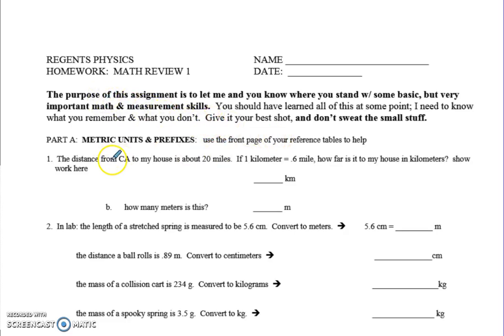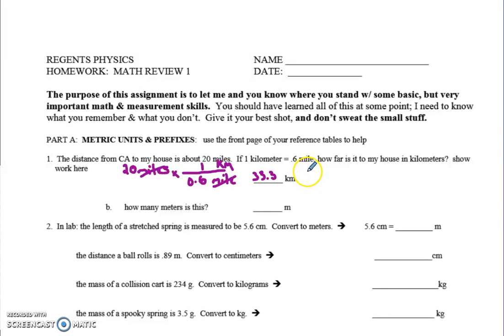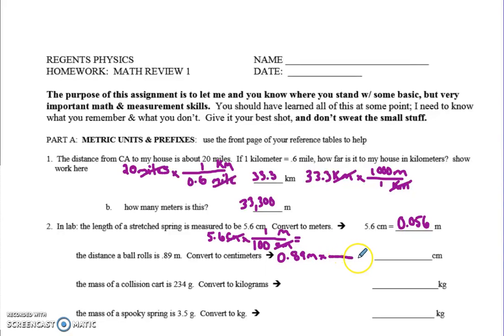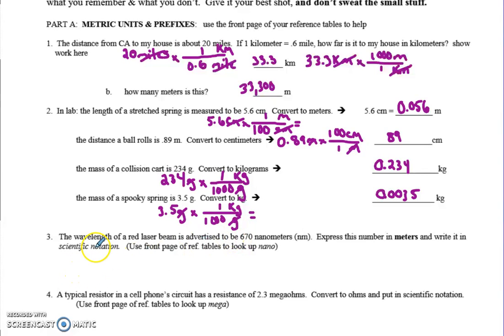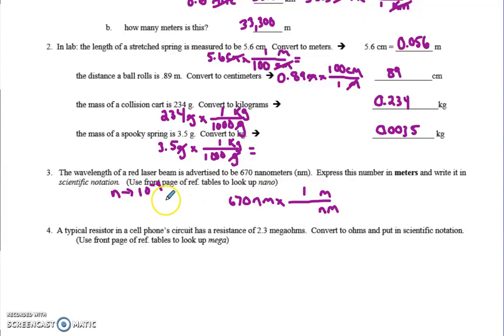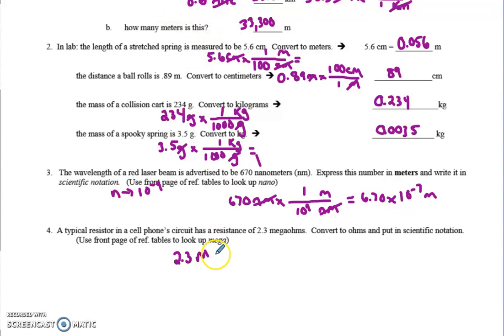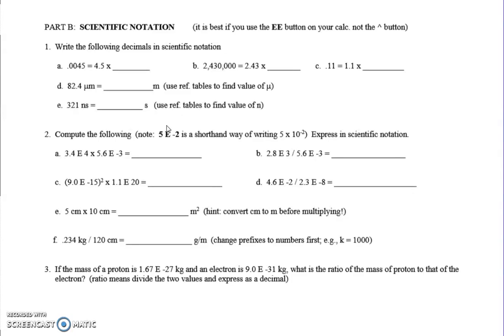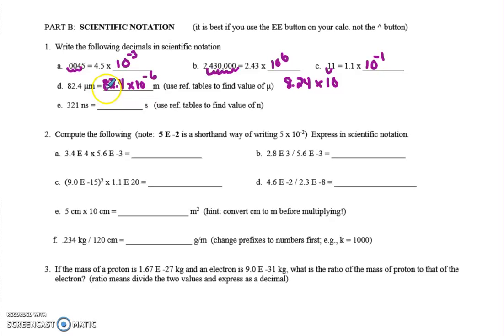Regents - Math review #1 solutions pt 1